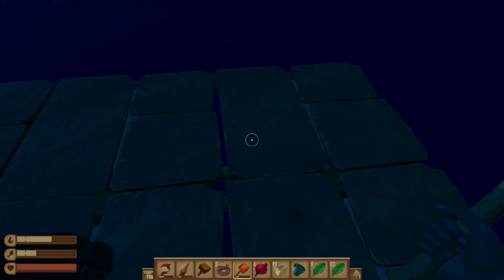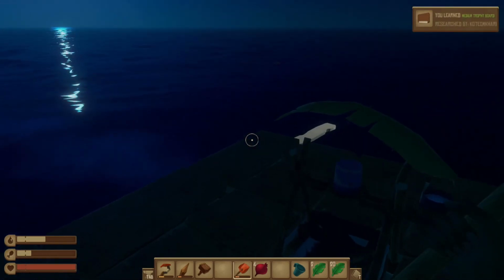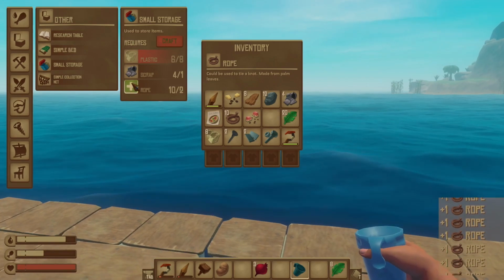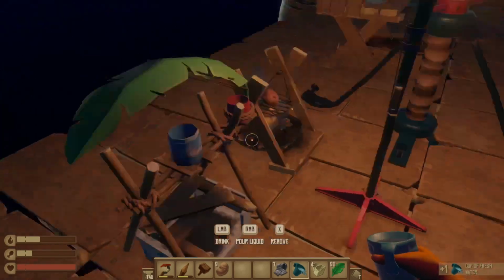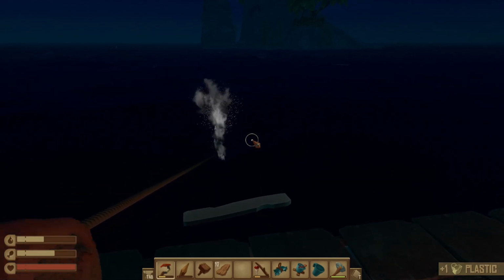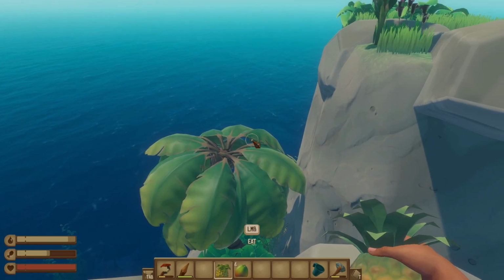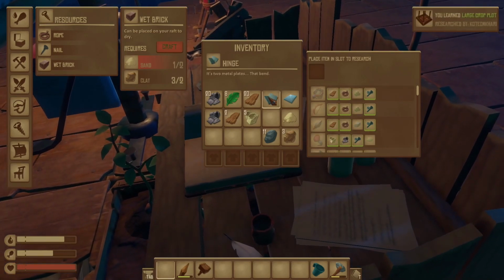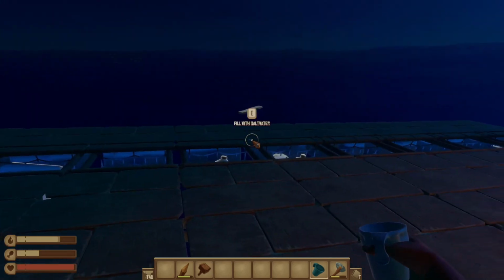Research Table | Tricking Bruce the Shark | Collection Nets | Ep.2 | Raft Game Play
Things are now getting Interesting with the Addition of the Research Table. We can make our life much easier thru the New Recipes we can learn. Can you say "Collection Nets"? This is a Game Changing Recipe! So, Let's Have some Fun!

This Series I am Planning an Extremely Large Ship Liner Build. Of course, I will be doing it in my own Extreme and Absurd Way. Hopefully, I will be able to show you some Great Tips & Tricks a long the way.